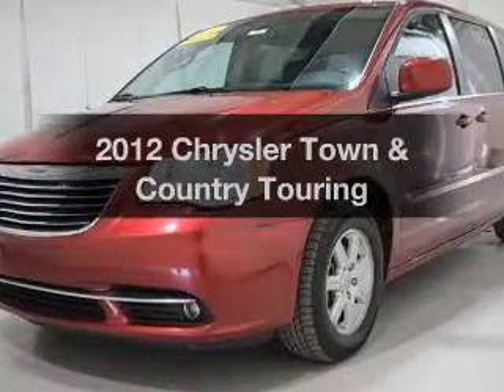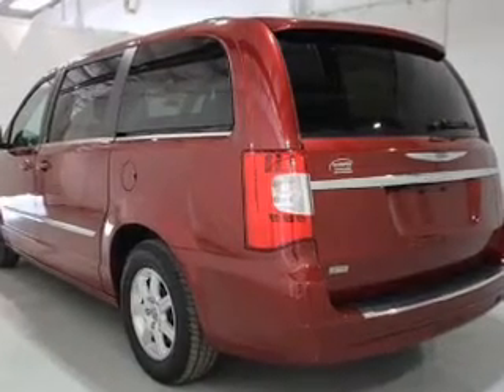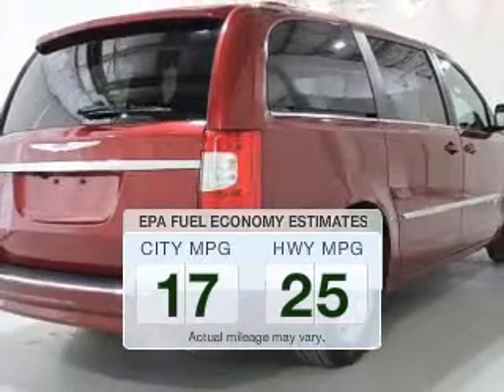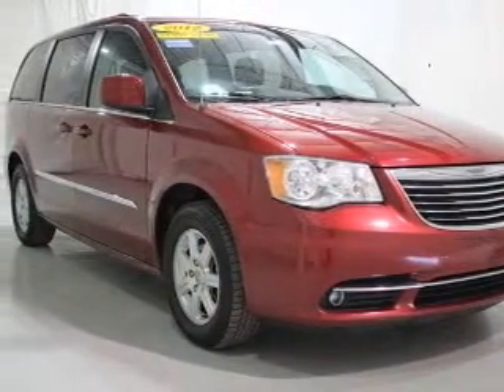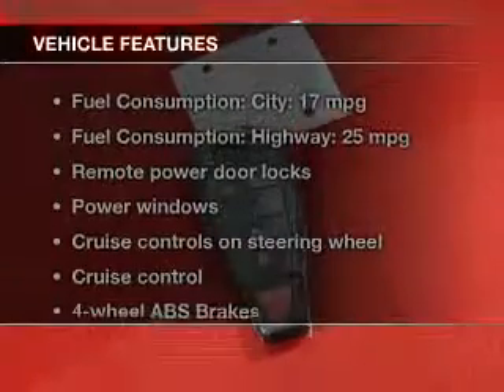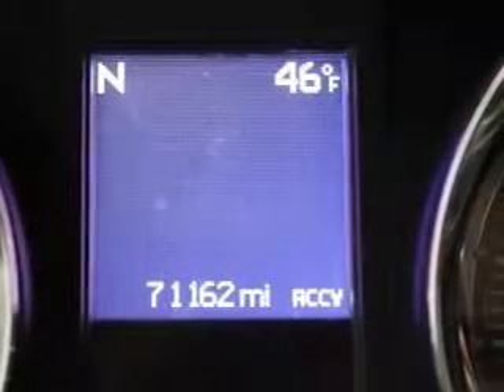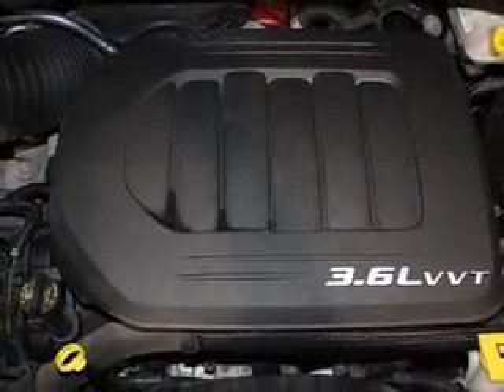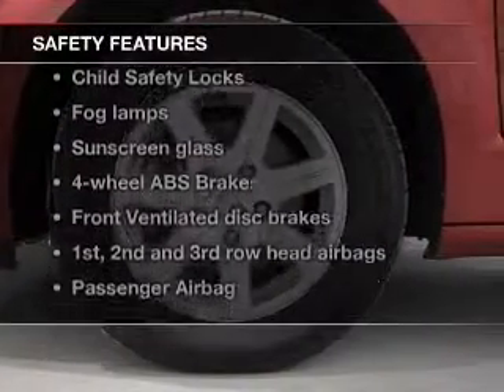2012 Chrysler Town & Country - Pinconning MI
Year: 2012
Make: Chrysler
Model: Town & Country
Trim: Touring
Engine: 3.6 liter 6 cylinder 24 valve
Transmission: Automatic
Color: Deep Cherry Red Crystal Pearl
Mileage: 71187
Address:
125 North Mable Street